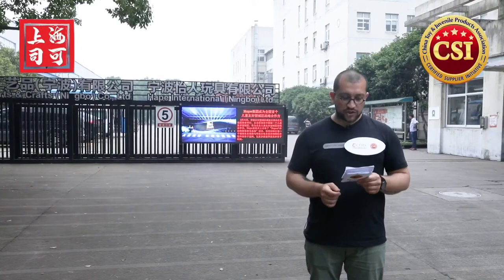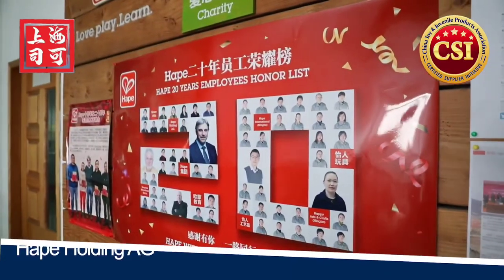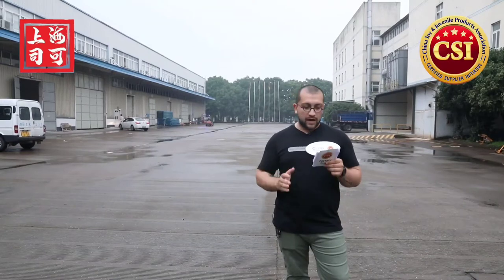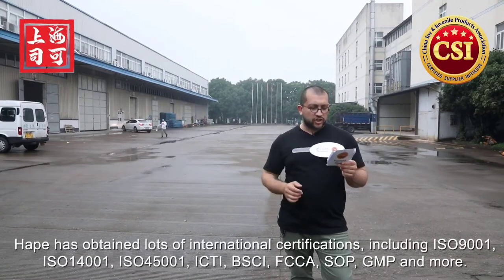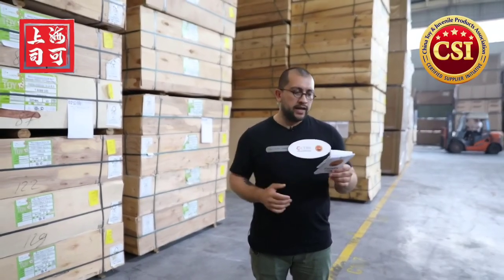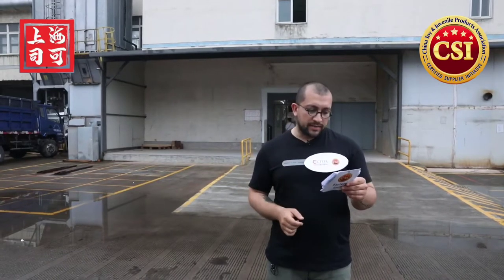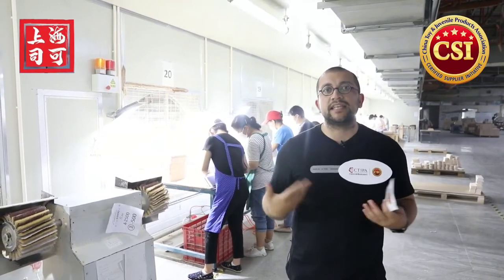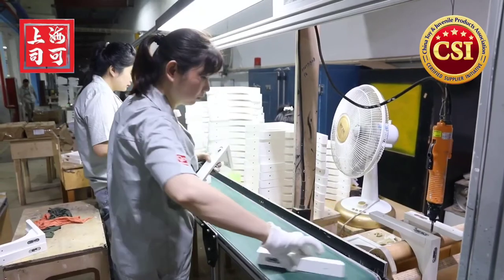This is how wooden toys are made in China - HAPE factory tour!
In this video Shanghai Silk Road travels to Ningbo to visit one of the top certified suppliers of  wooden toy products not only in China but in the world - Hape Holding AG

Hape (“hah-pay”) Holding AG, a leader in designing and manufacturing high quality educational toys and products made from sustainable materials, was established in Germany in 1986 by founder and CEO Peter Handstein. Hape produces the highest standard of developmental educational toys for children from 0 - 6 years old. Hape owns factories globally, in China, Germany, Romania, Latvia, etc. Their toys are sold in over 100 countries and regions. Confronting with global economic downward pressure in 2020, Hape has still achieved a 12% annual growth! In 1995, Hape's factory in Ningbo China was established, covering an area of 58,600m². it's located only 3 kilometers away from Beilun Port, the world's largest port, benefitting the export. Hape has obtained lots of international certifications, including ISO9001, ISO14001, ISO45001, ICTI, BSCI, FCCA, SOP, GMP and more.

1. What documents are required to register a company (WFOE) in China

2. How to choose a name for your company (WFOE) in China

3. How best to register a company (WFOE) in China remotely or in person

4. Corporate taxes in China

5. How to register a company in China step by step guide

6. Useful Company Registration resources

7.

8.

9. Canada Company Registration FAQs

▶️  WeChat: AlexMD1486

Shanghai Silk Road can help you source toy products directly from the factories.

★ 𝐎𝐮𝐫 𝐒𝐞𝐫𝐯𝐢𝐜𝐞𝐬 ★

✔ Worldwide Company Registration (incorporation) services, including China
✔ International Trading Solutions - Logistics, Payment gateways and more
✔ Business Consulting
✔ Business Immigration
✔ Economic Citizenship
✔ Full-Service Branding
✔ Product sourcing and quality assurance

WeChat: AlexMD1486